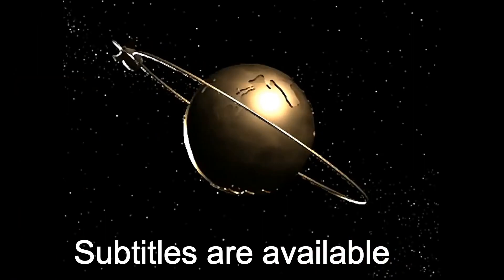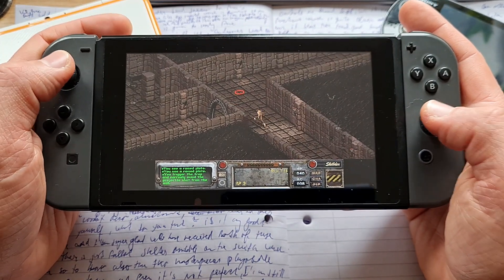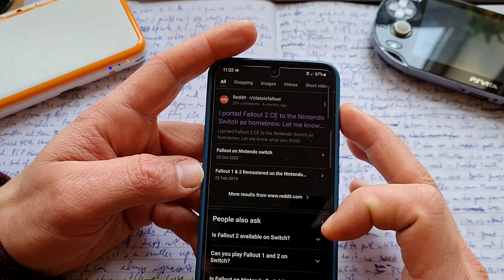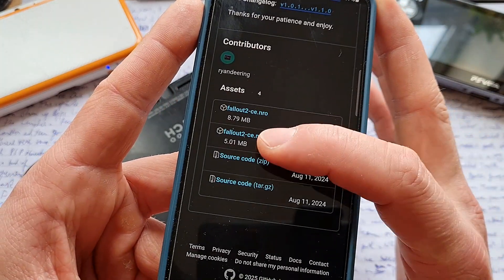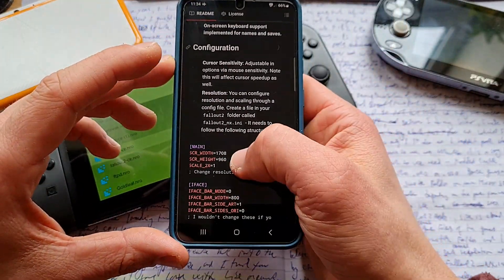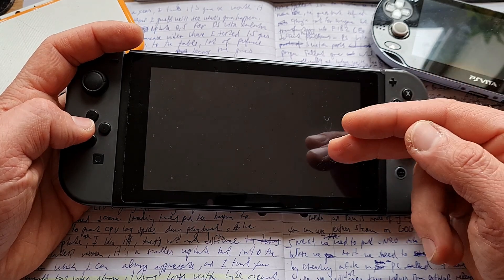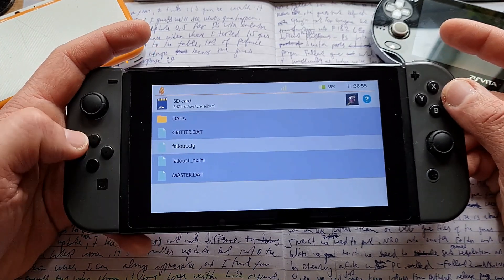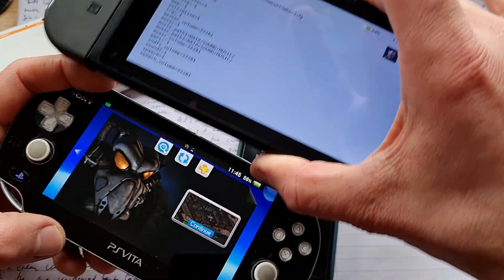New Native Switch Ports | Fallout 1+2 ( No Emulation ) How to Install, Tips + Tricks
Today we are looking at the native port of fallout 1 and 2 on the Nintendo Switch. Switch never received proper fallout game officially until Modders took it into their hands and ported them unofficially. These ports are based on the Fallout Community Edition Versions. They're very enjoyable and today we are looking the installation, controlls, enjoability and some tips and tricks as well so let's get into it :)

⚠⚠⚠⚠ LINKS ⚠⚠⚠⚠

0:00 Intro
0:49 Thanks to Devs
1:11 Fallout on Switch is crazy big deal
1:29 Installation - what we need
1:52 putting game files into folders
2:24 setting up config file
3:02 Troubleshooting
3:20 Fixing background music
4:04 Old Save States are supported
4:34 Controlls
5:27 Touch is supported
6:03 Controlls similar to Ps Vita
6:16 Great Vita Trackpad feature
7:27 Fallout 1 Switch port gameplay
9:01 Fallout 2 Switch Gameplay
10:33 Final Thoughts
11:01 Controlls are not ideal
11:18 Ideal Controlls only with mouse
12:37 Outro